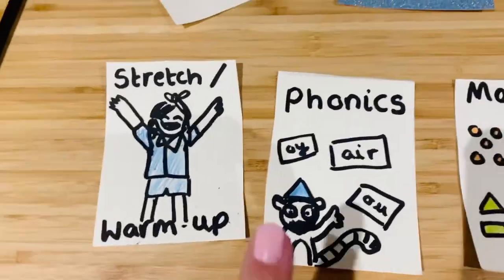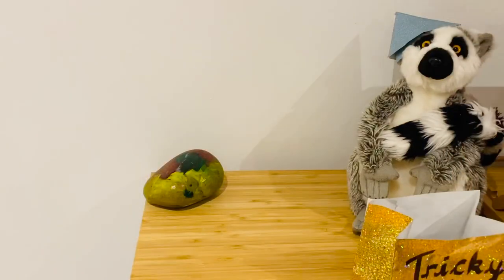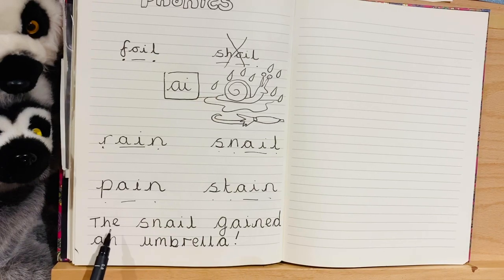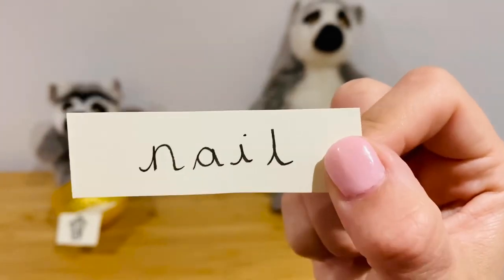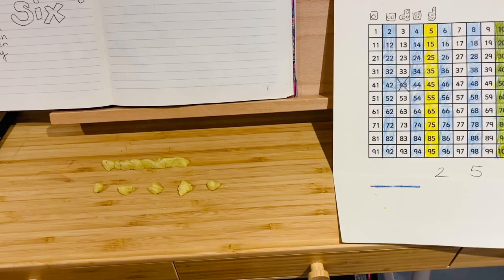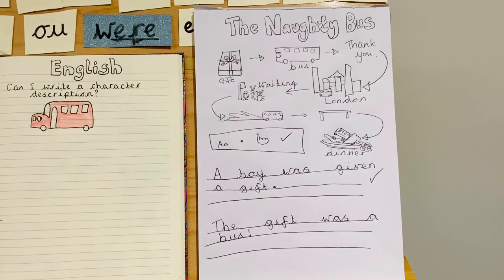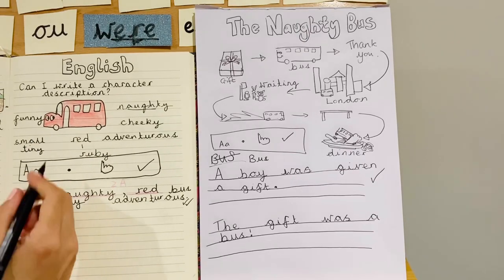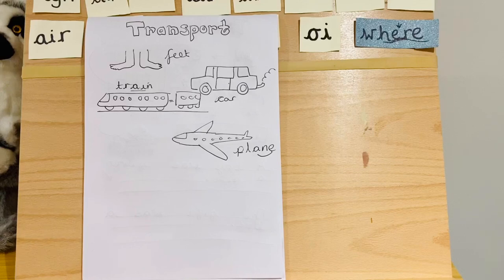Pyjama Teacher #16 'ai' sound, Naughty Bus and Place Value (5-7 year old learning)